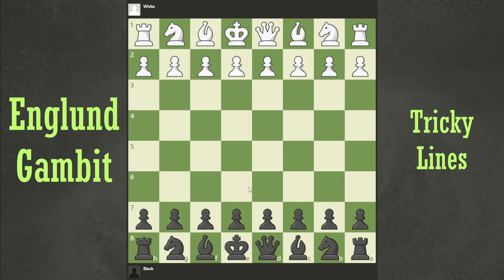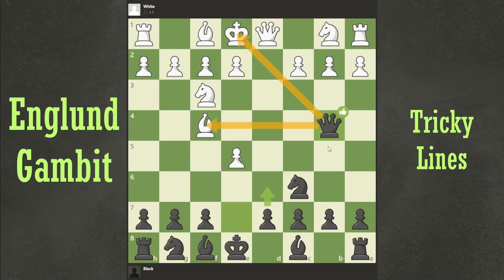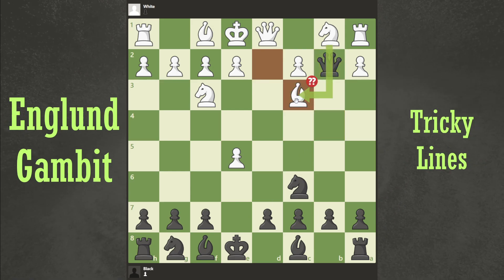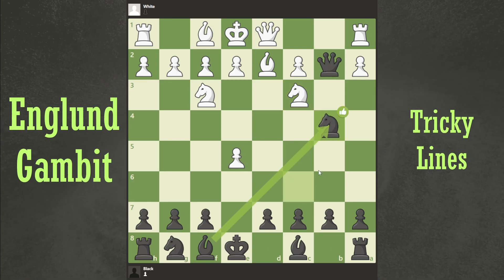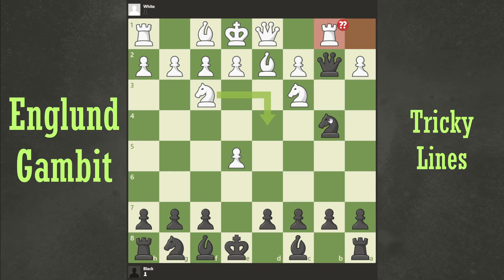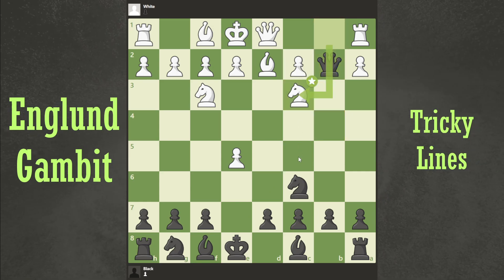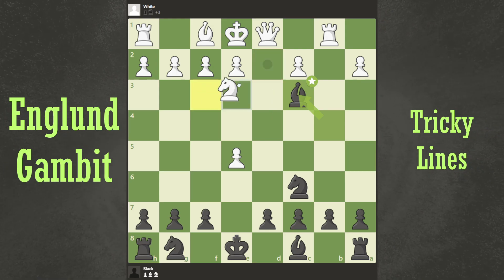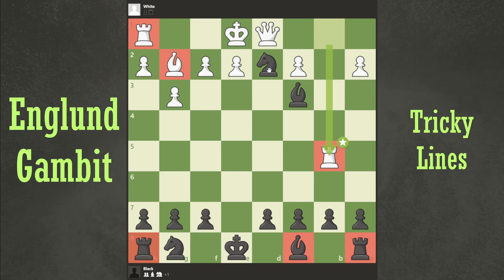Why the Englund Gambit is Trickier than you Think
There are way more tricks in the Englund Gambit than you think. If they don't fall for the initial one, you'll still have a lot up your sleeve!

Want to fool around with these opening traps yourself? See this video for instructions on how to analyze